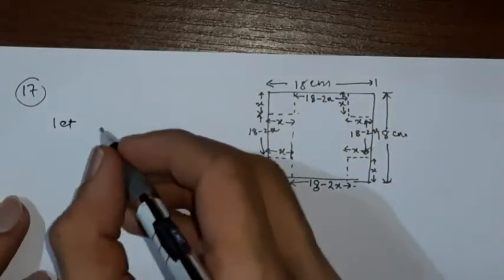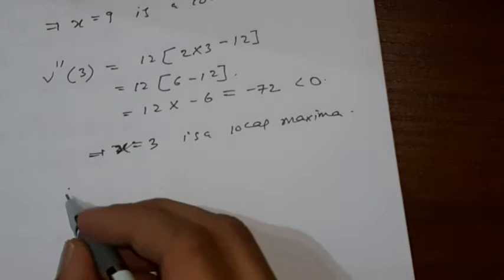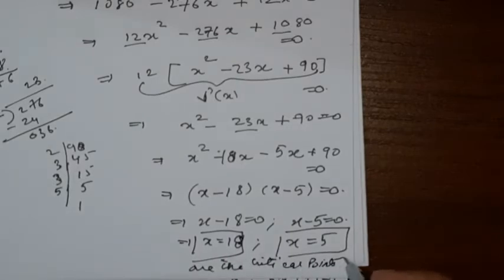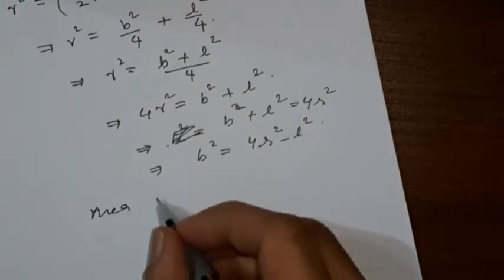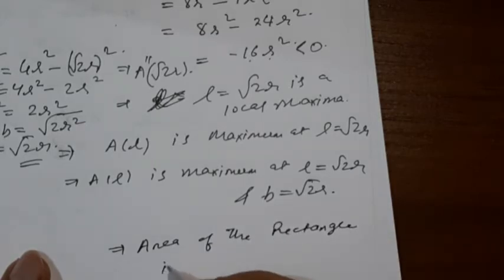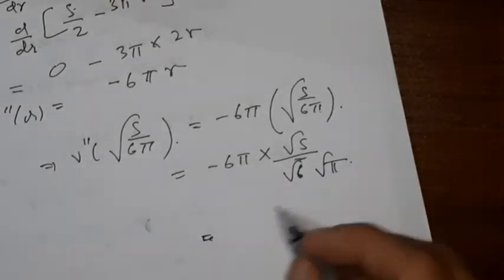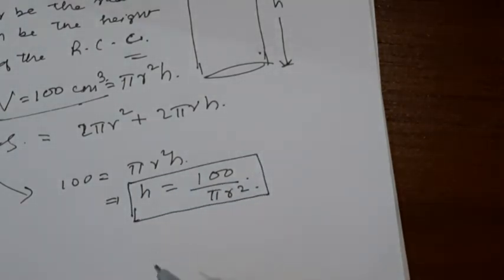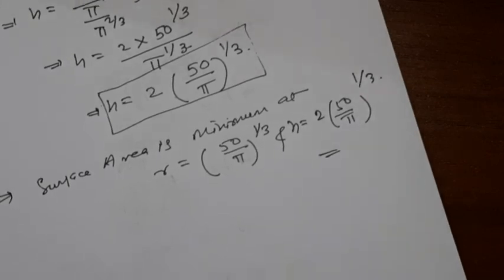12th Class Maths Exercise 6.5 Problem 17 To Problem 21 Ch 6 Application of Derivatives CBSE/NCERT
In this video I have solved Problem 17 To Problem 21 of Exercise 6.5 of Chapter 6 Application of Derivatives of Class 12th Maths CBSE/NCERT.

SimplyMathematical